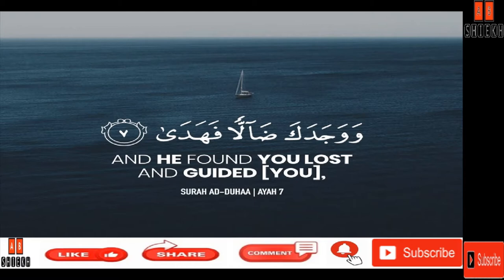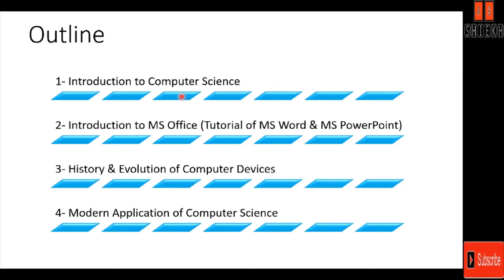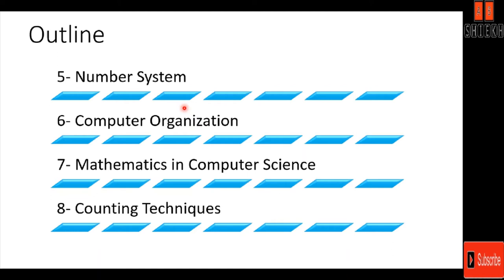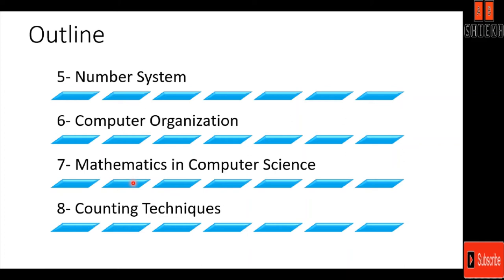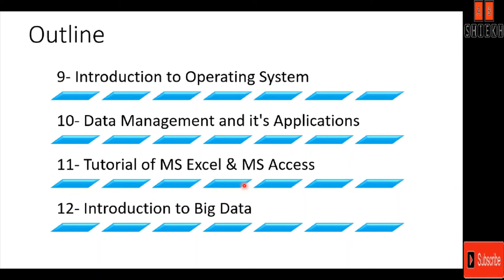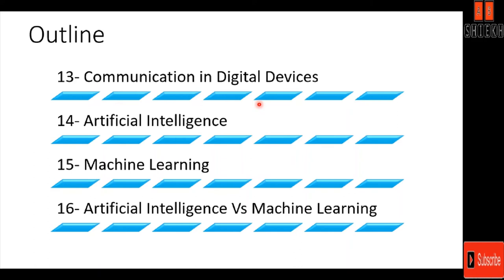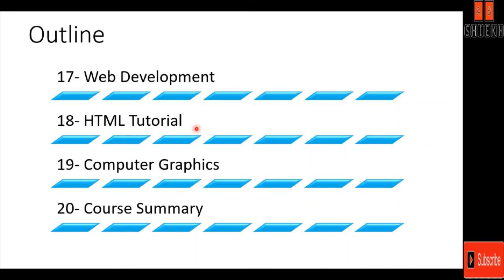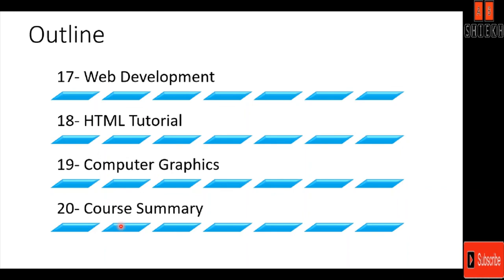Lecture 0- CL117 Course Outline- AB Shiekh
Hi there All,
In this lecture, we are going to discuss the complete course outline of CL117- Introduction to Information & Communication Technologies

Comment down your queries or topic requests.
Have a good day all!!
Peace